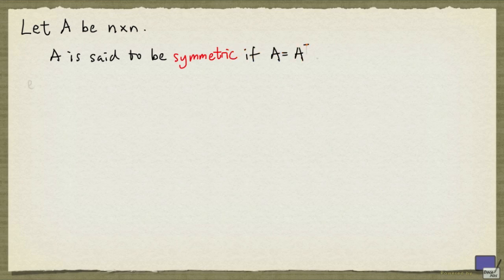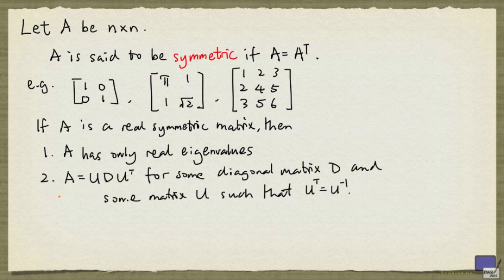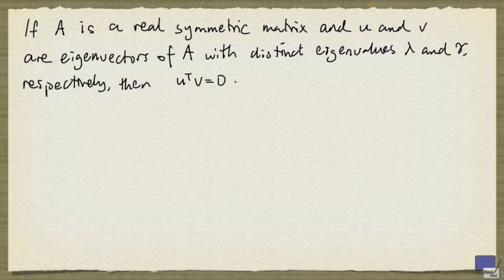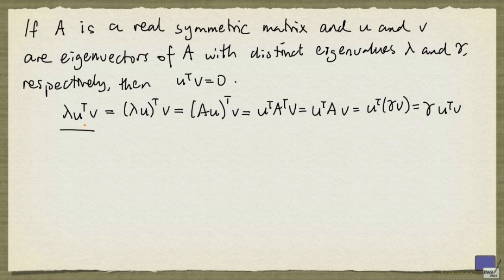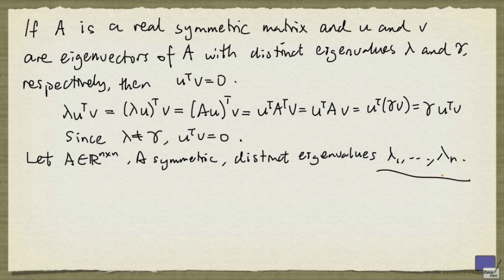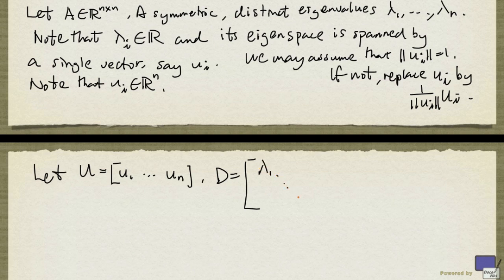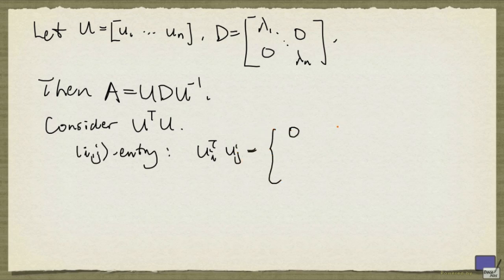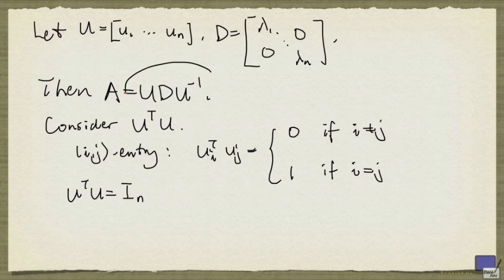Week 10 - Symmetric matrices and orthogonal diagonalization